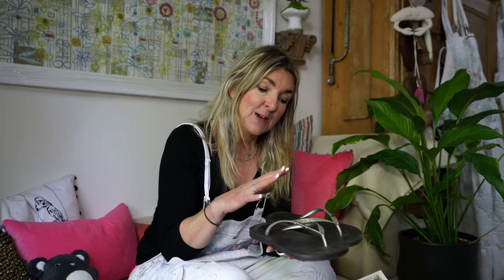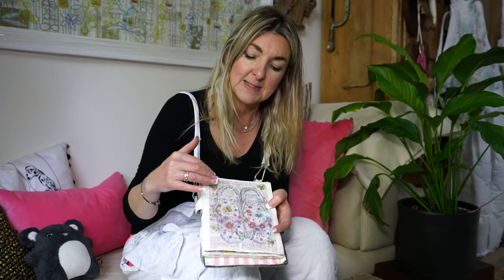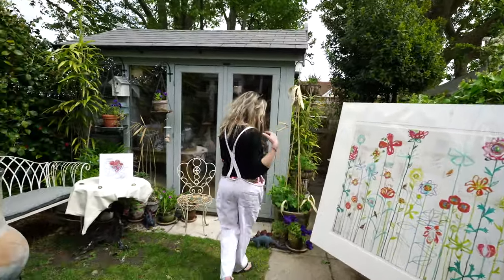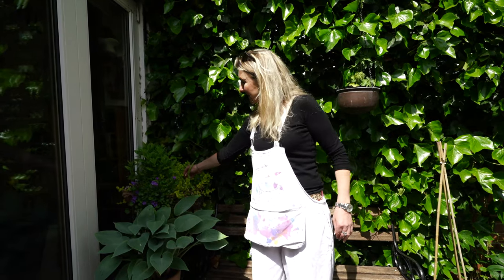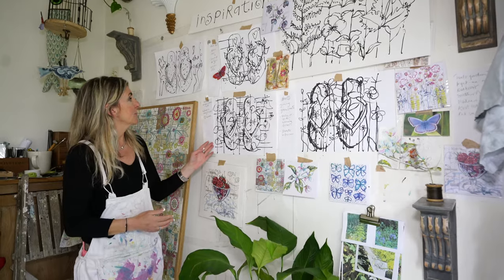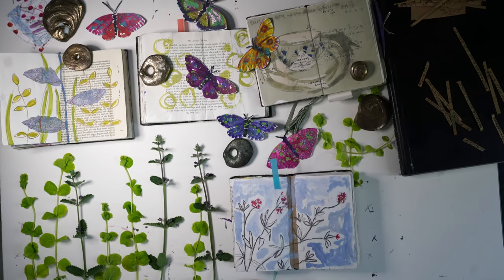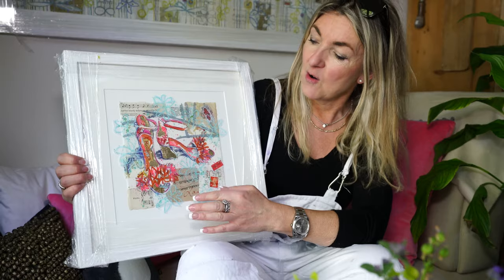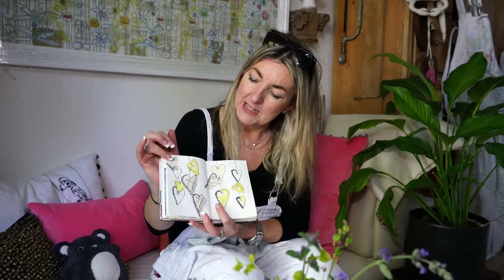Garden Shoes, colourful new painting by Kirsten Jones, sketchbook work in progress stories and demos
My latest collaged painting Garden Shoes, part of The Chelsea Flower Show, Chelsea Fringe. The story of the piece inspired by my preferred gardening footwear (silver flip flops). In this video you are introduced to my studio and garden in Henley on Thames. I show the pieces of art that inspire my working methods, research methods and artistic resources. I take you on a tour of my small-but-gorgeous garden, and show my sketchbooks, 3 different ideas and developments on the theme. Plants include Clematis, Costa, Maple, tradescantia, rhubarb and a few I don’t know the name of! Dinosaur sanctuary and the cushions on my sofa. The interior design fas been collected bye over many years of travel to far away places.. love hearts are everywhere and the creative spirit is flourishing! This is the first of 2 films.. we make the second one tomorrow!

Art by Kirsten Jones, fresh paintings inspired by nature, favourite places and quirky objects with stories. Short videos explain my techniques, materials and ideas. Collaged fragments of maps and vintage text capture the essence of an idea along with expressive brushstrokes. Work inspired by travels around the UK and around the world. Portraits in shoes, Glorious gardens, chefs ingredients, stately homes and chateaux, collections of cups, herbs, blue butterflies, music scores, fresh fruit, bunches of roses, delicious delicatessens. Places include Fowey, St Mawes, St Ives in Cornwall, Sidmouth in Devon, Blenheim Palace. Festivals, Regatta, Rowing and The River Thames in Henley On Thames. Artwork widely collected throughout the UK and beyond. All pieces are on my website, rolled prints delivered all over the world!